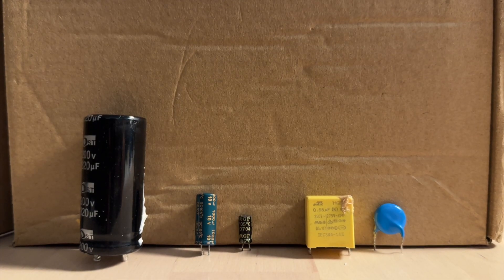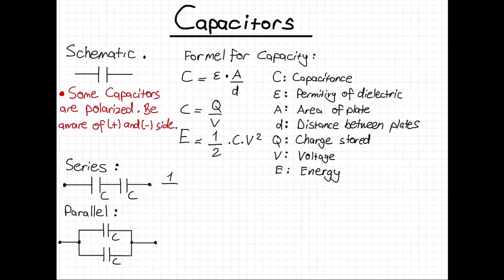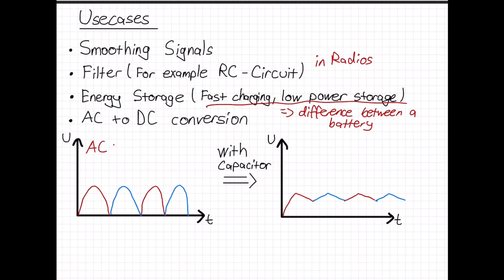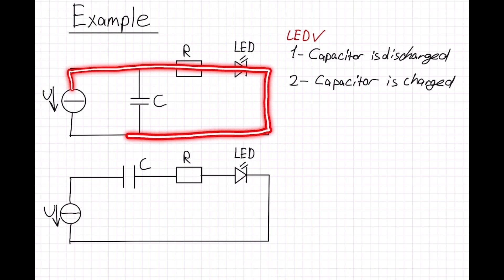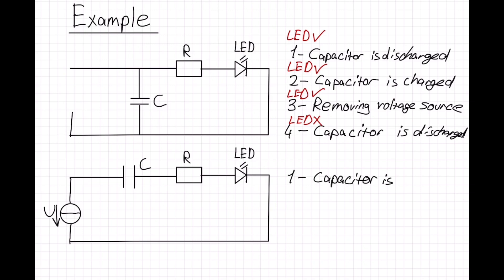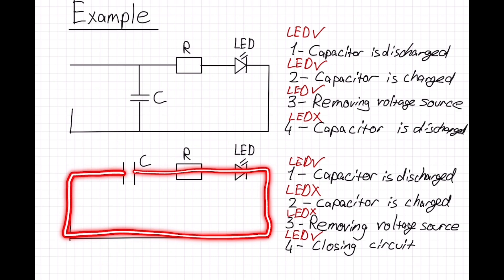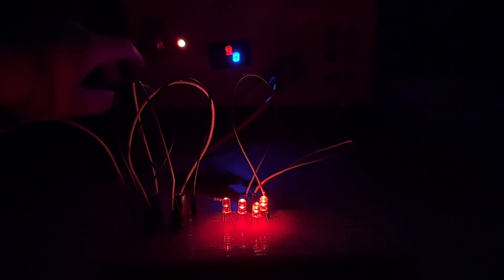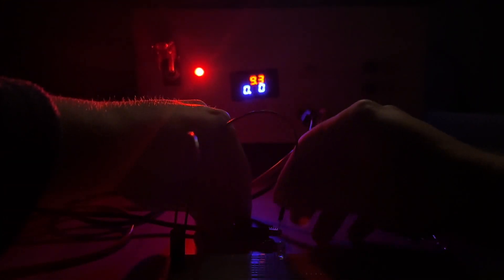Capacitors Explained.2 Example Projects and 1 Explosion Test(Electronic Basics #5)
Hi guys in this video I tried to show you what are Capacitors and how to use them with 2 Example Projects(both in Series and Parallel).I hope you will like the video.Please comment if you have any questions, some future ideas or suggestions.